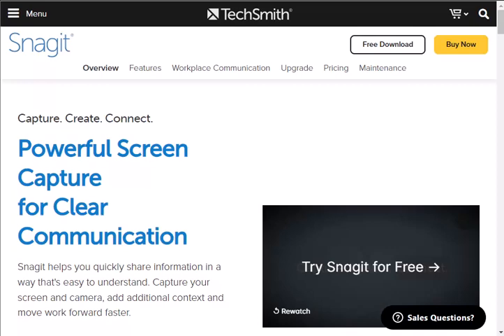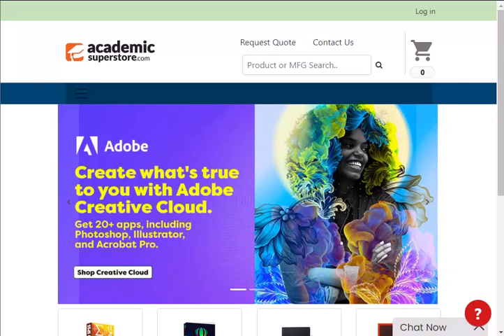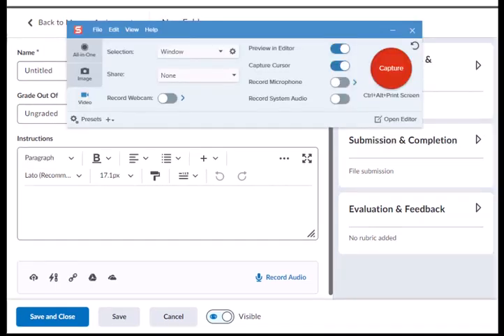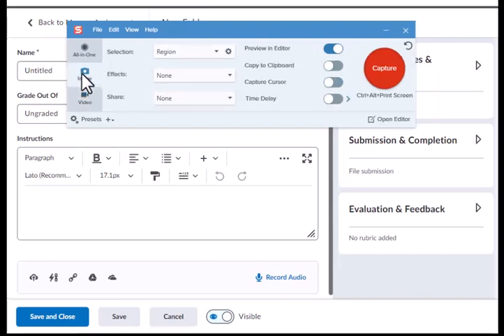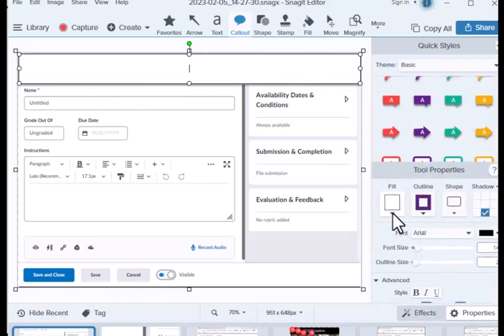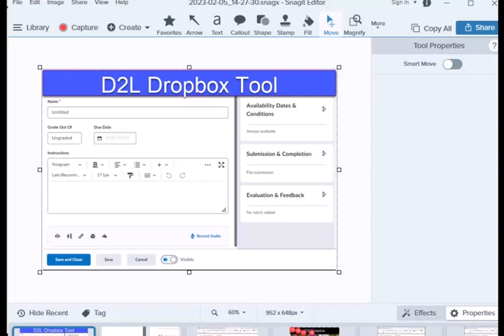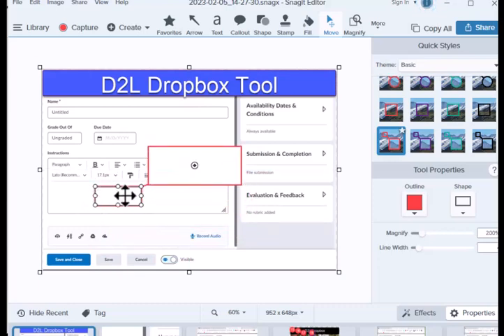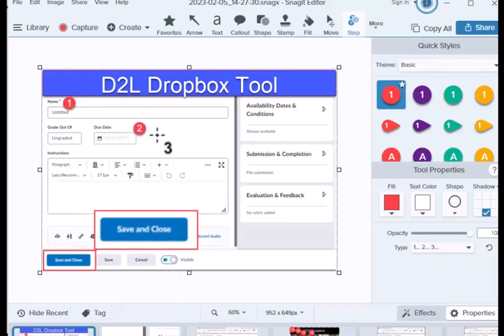IDL-7140 Snagit Example